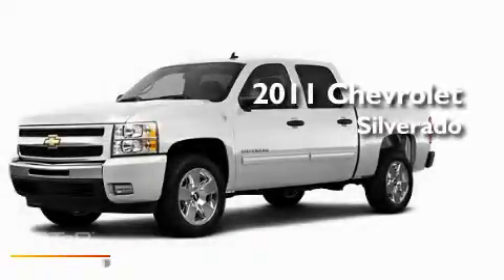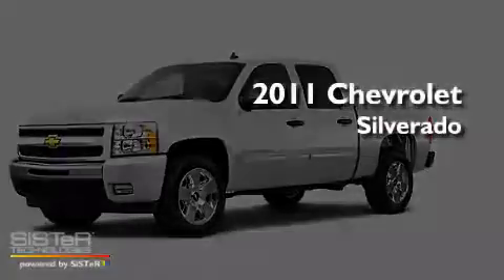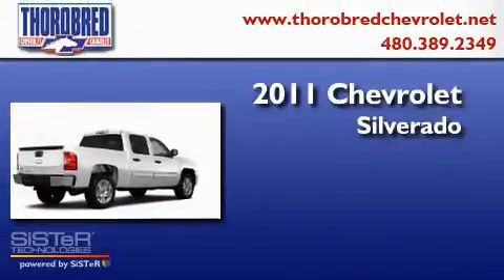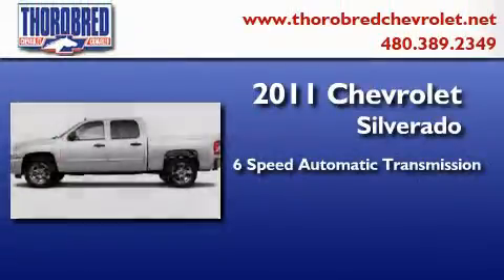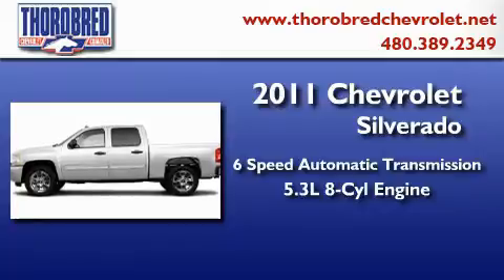2011 Chevrolet Silverado 1500 Chandler AZ 85225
Year : 2011
 Make : Chevrolet
 Model : Silverado 1500
 Engine : 5.3L 8 Cyl. Sequential-Port F.I.
 Trans . : 6 Speed Automatic
 Exterior : Summit White

 Stock : 115762

 2121 N. Arizona Avenue